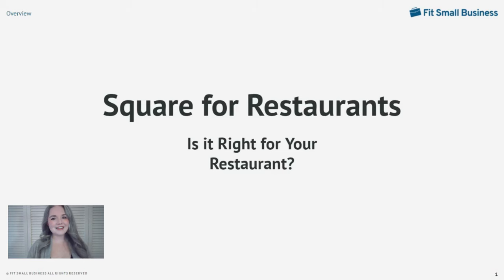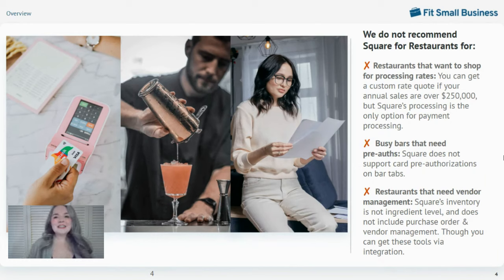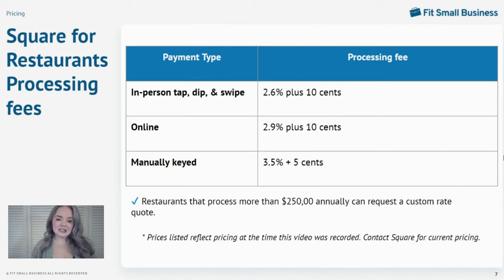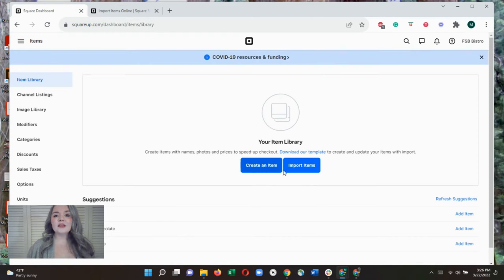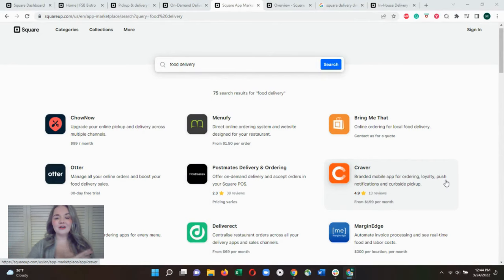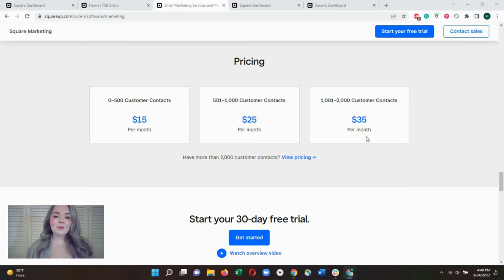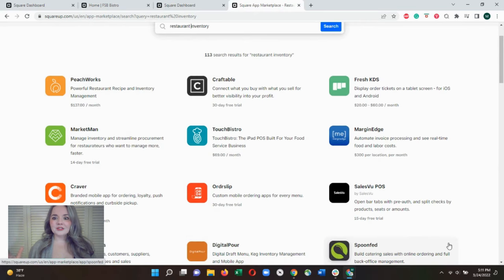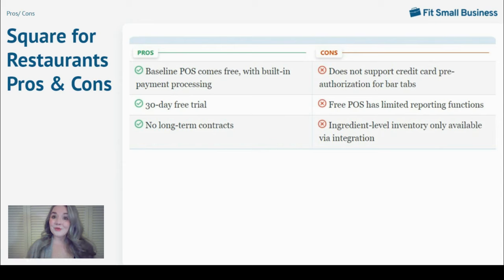Square for Restaurants Review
Our restaurant expert looks at Square for Restaurants’ pricing and standout features in this comprehensive Square for Restaurants review.

Chapters:
0:00 Intro
0:21 Square for Restaurants VS Toast
0:56 What We Recommend Square for Restaurants For
1:10 We Do Not Recommend Square for Restaurants For
2:10 Square for Restaurants Pricing
3:56 Square for Restaurants Processing Fees
4:44 Square for Restaurants Functionality
5:30 Square for Restaurants Sales and Performance Stats
5:56 Square for Restaurants Key Features
8:53 Square for Restaurants Customer Profile
11:29 Square for Restaurants Inventory Features
12:44 Square for Restaurants Reporting and Analytics
13:34 Square for Restaurants Pros & Cons